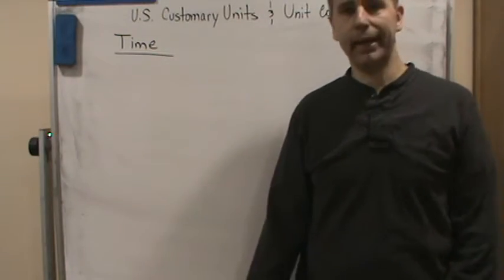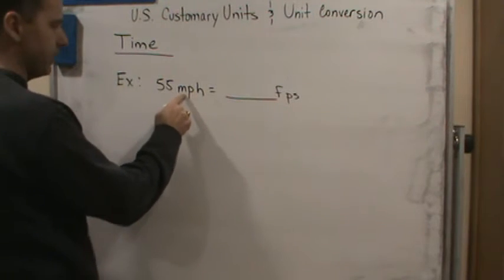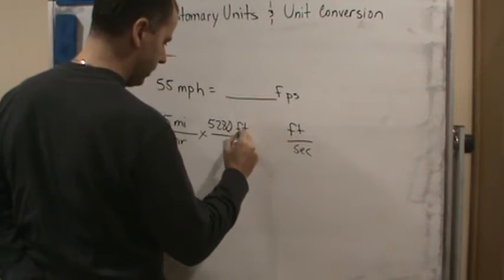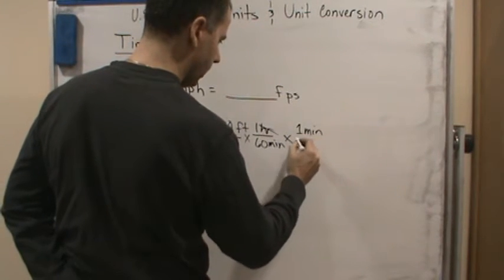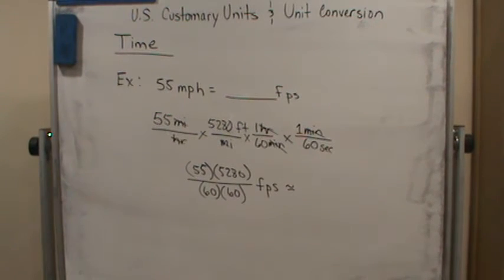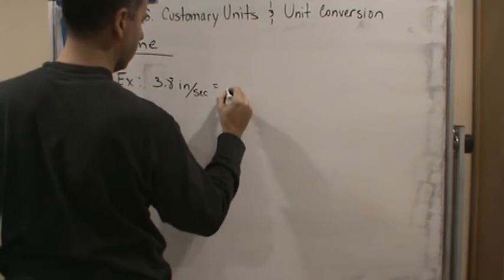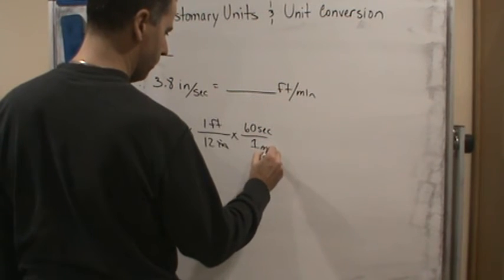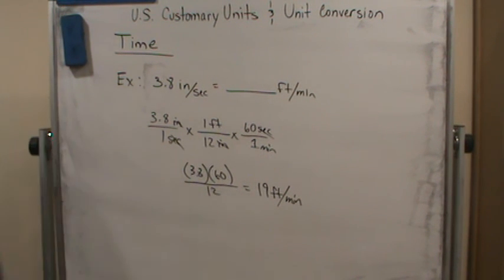WCC US Customary Units Time